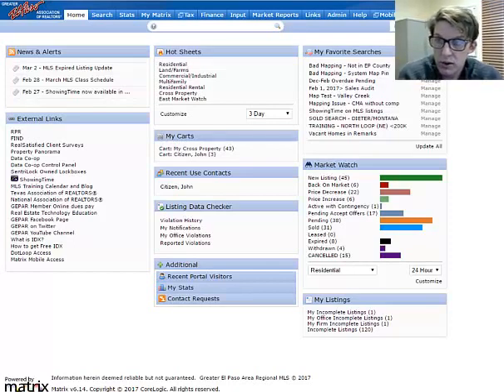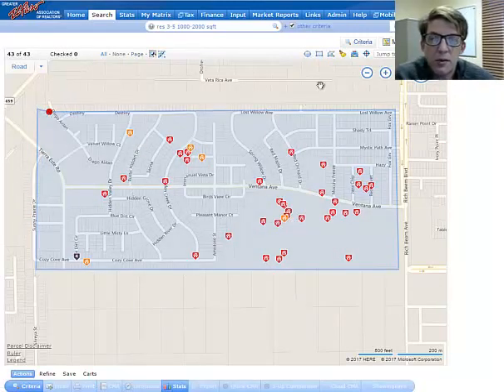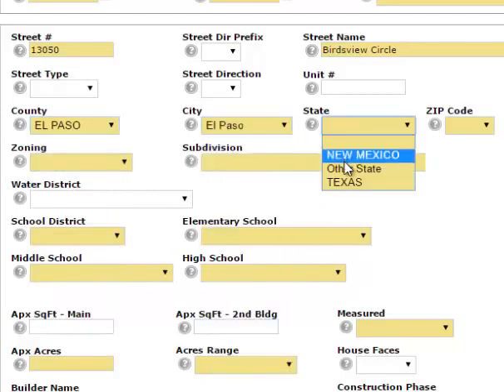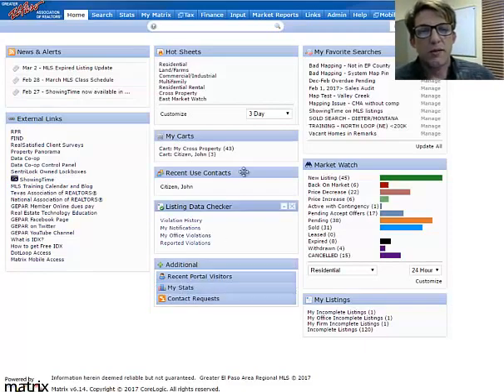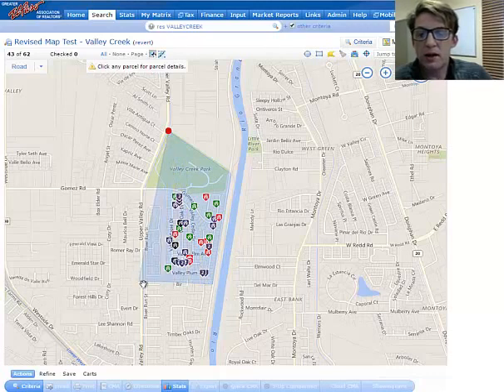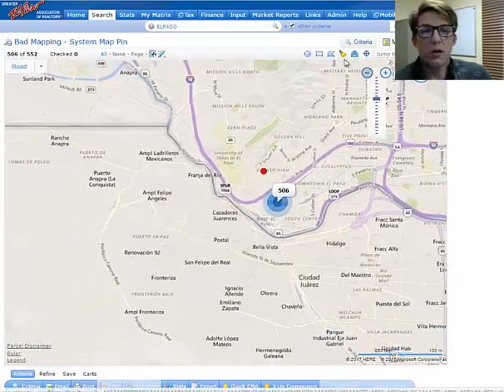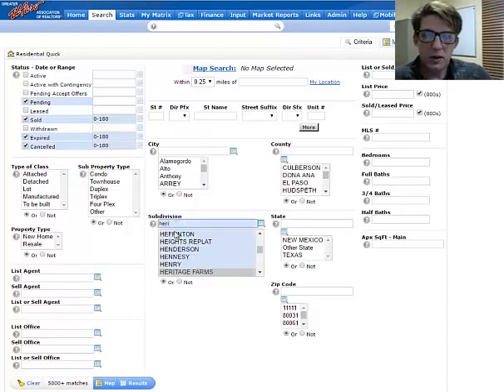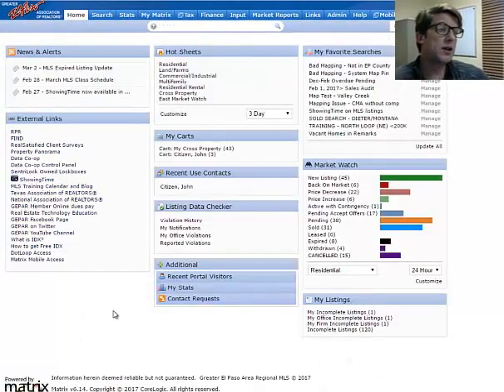MLS Map Searching (Unmapped Listing Tips)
Training on how to make sure your listings are easily found in Map and Radius Searches.